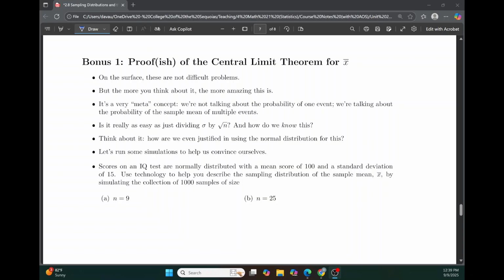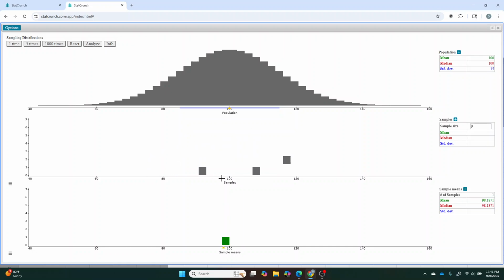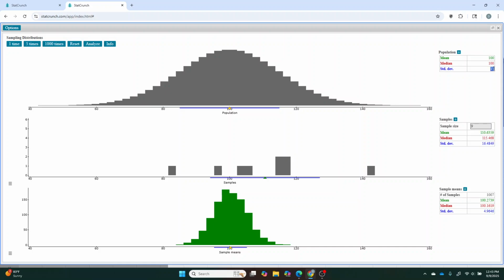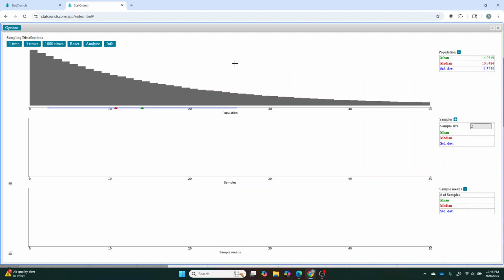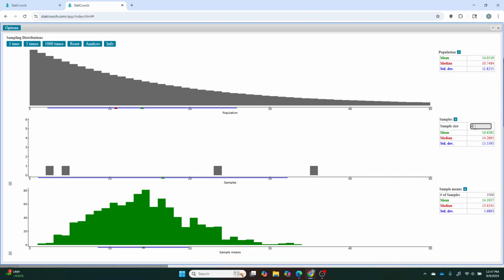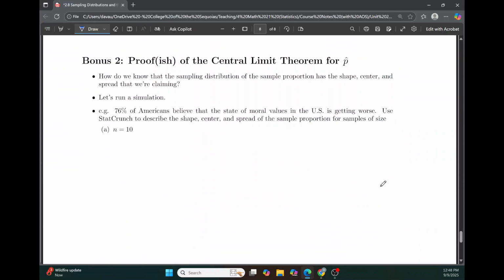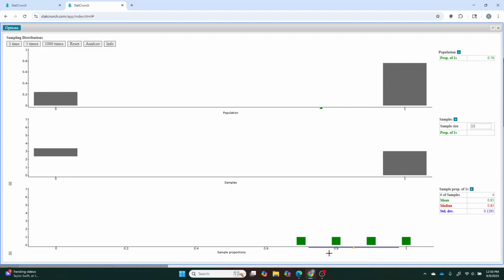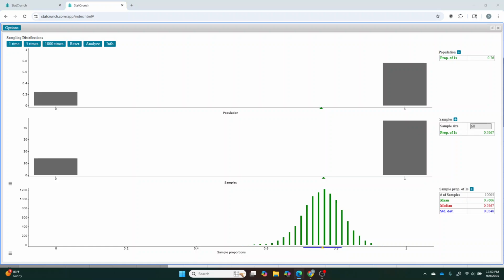Bonus Material from Section 2.8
VIDEO CHAPTERS
00:00 Introduction
00:55 Bonus 1: Simulating the Central Limit Theorem for the Sample Mean
08:57 Bonus 2: Simulating the Central Limit Theorem for the Sample Proportion